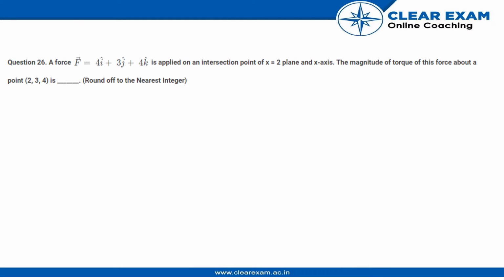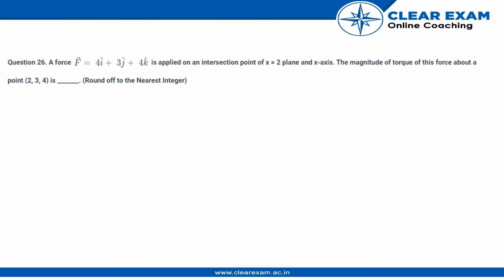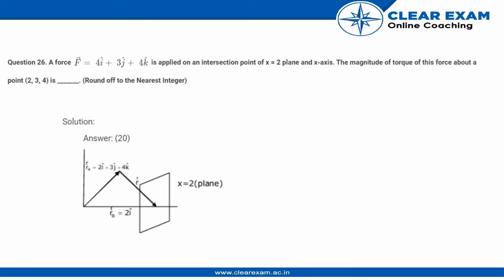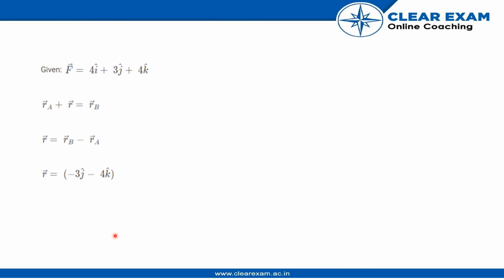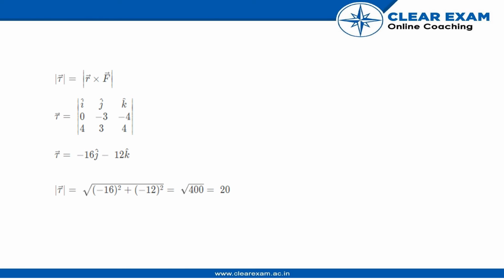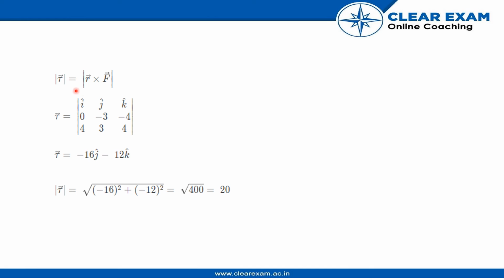JEE MAINS Previous Year Paper 2021 | 16th March Shift2 | PHYSICS | ClearExam | Sec B Question 06